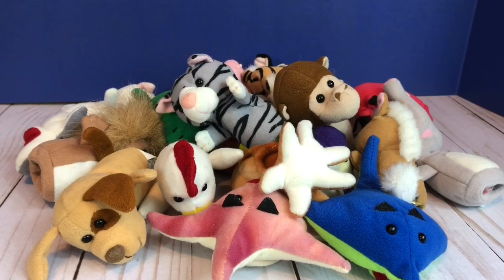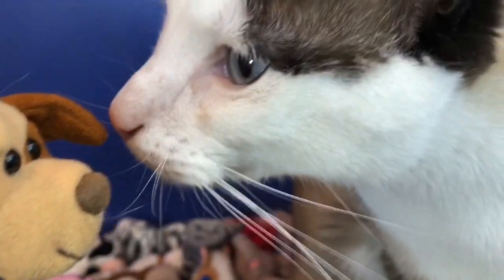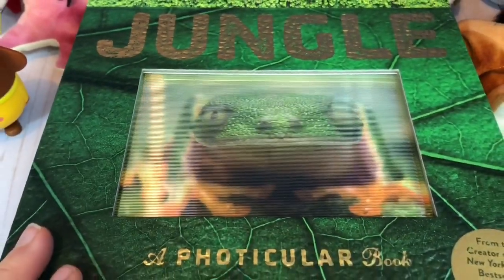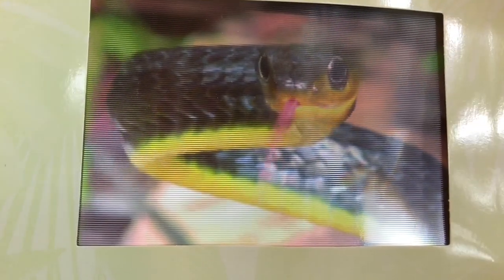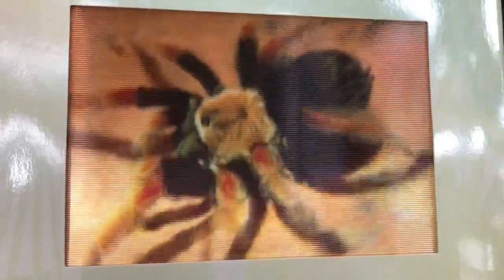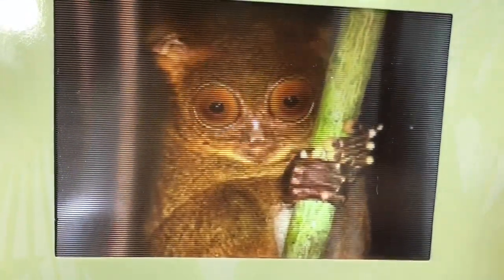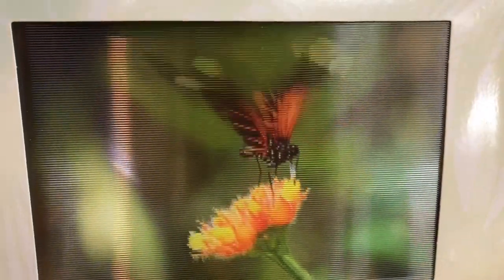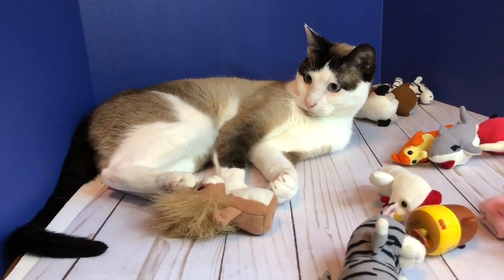JUNGLE ANIMALS Fun Facts Learning with HEY DUGGEE TOYS!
Hey Duggee toys videos animals jungle finger puppets best learning for kids toddlers young children preschoolers

Tiny Treasures learns about the jungle animals including tarantulas, tigers, parrots, frogs and monkeys with Hey Duggee toys. We open a really neat book with moving pictures. The tarantula looks like it will crawl out of the page! Great learning about the environment for young kids.

Our channel provides fun videos about nature, animals and so much more for kids of all ages! Have a great day!